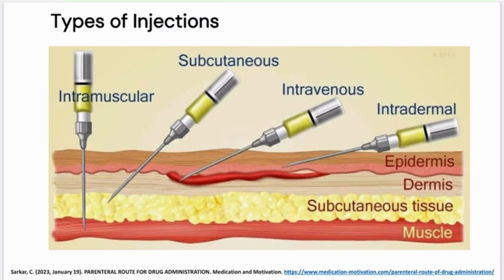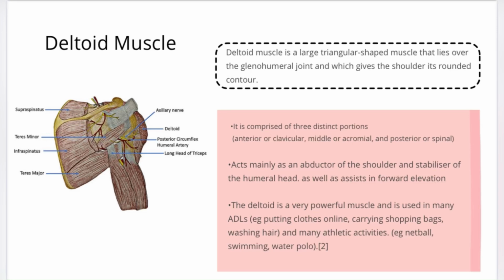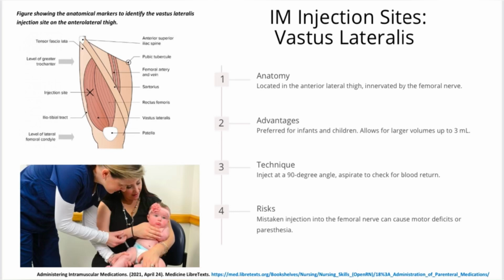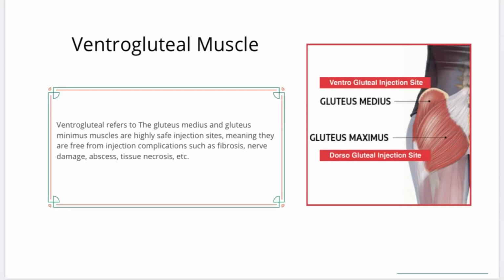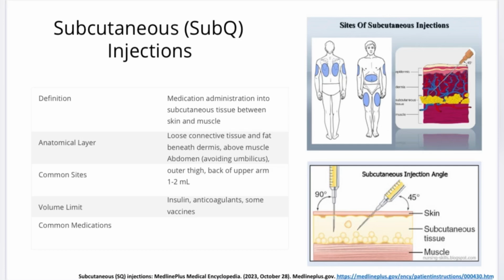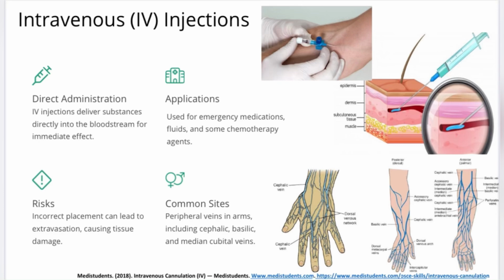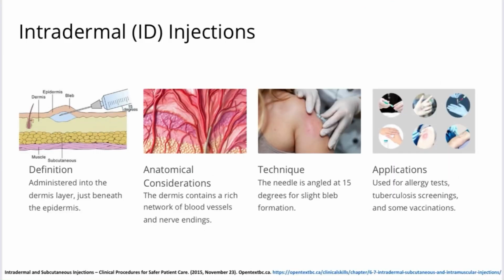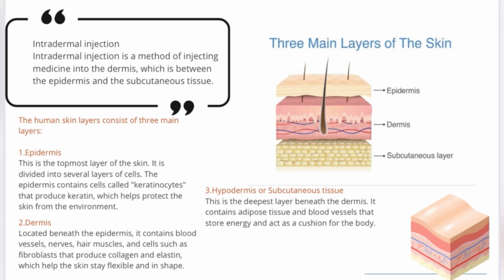Mastering Injections Anatomy and Techniques